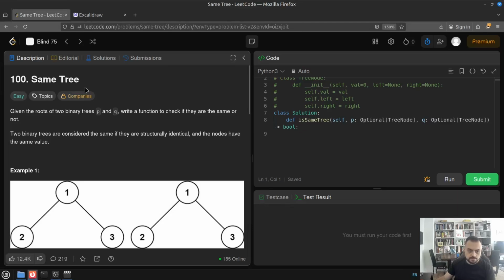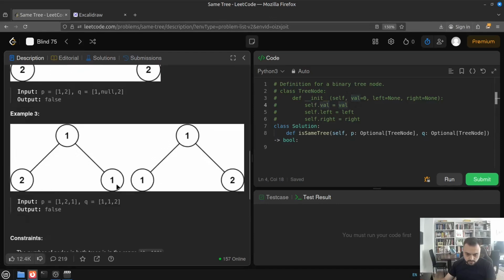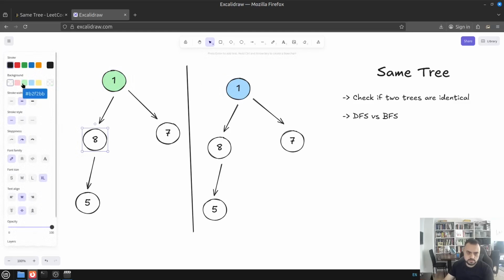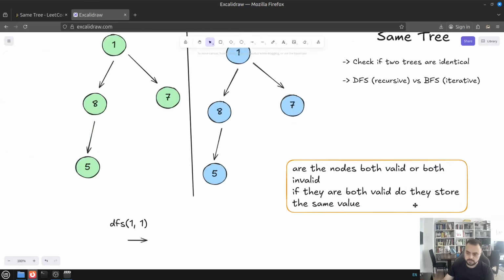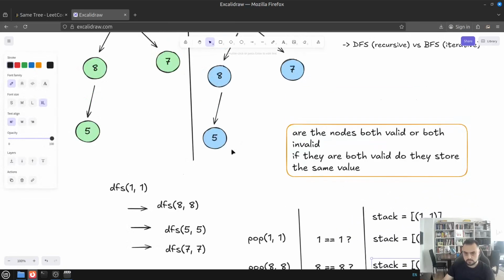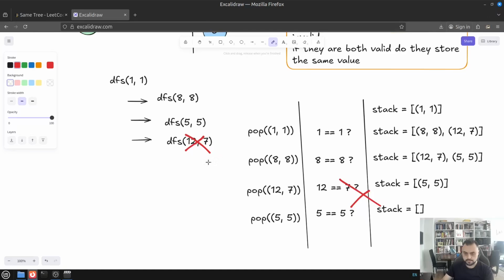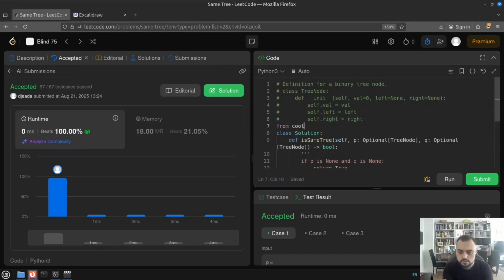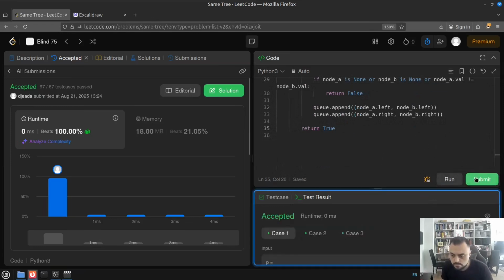Same Tree - Leetcode 100 - Python